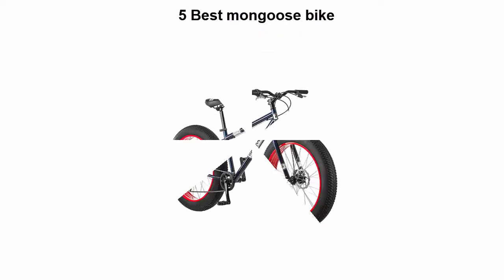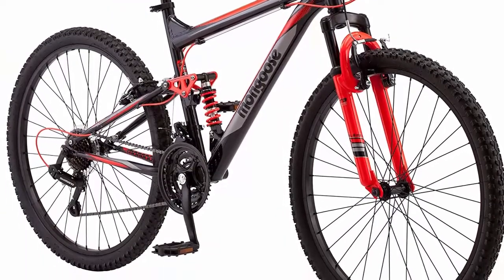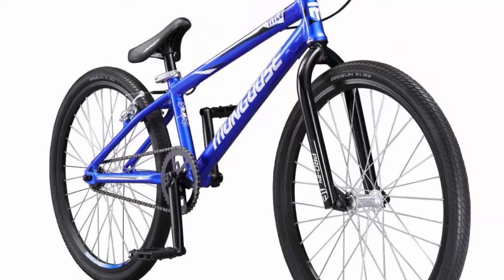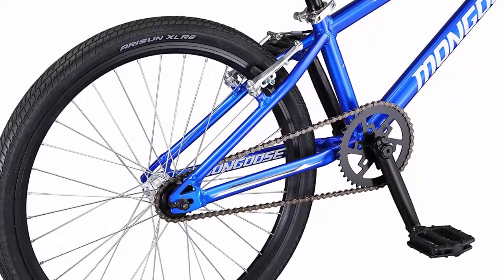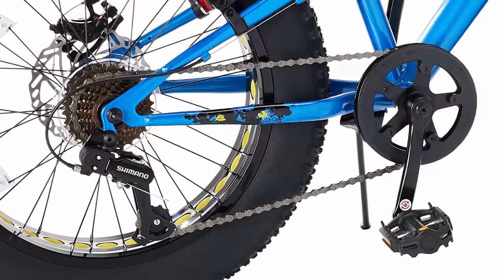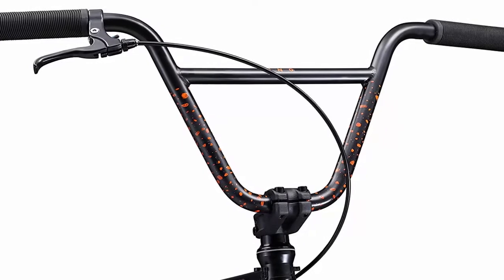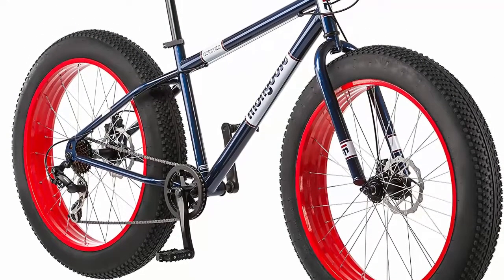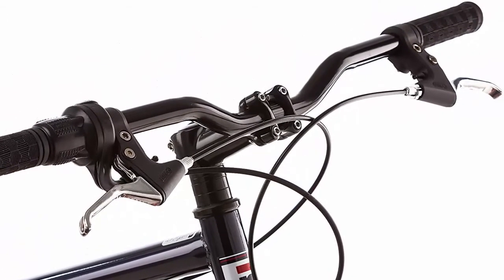Top 5 Best mongoose bike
► Checkout These Links For Updated Price Of mongoose bike;
❥ Top 1. Mongoose Dolomite Fat Tire Mountain Bike

❥ Top 2. Mongoose Legion Street Freestyle BMX Bike Line for Beginner to Advanced Riders, Hi-Ten Steel or 4130 Chromoly Frame, Micro Drive 25x9T BMX Gearing, U-Brakes with Removable Mounts, and 20-Inch Wheels

❥ Top 3. Mongoose Fat Tire Bikes for Kids and Children, with Hi-Ten Steel Frame or Aluminum Frame and 20-Inch or 24-Inch Wheels, Great for Beginner Level Riders

❥ Top 4. Mongoose Title 24 BMX Race Bike for Beginner or Returning Riders, Featuring Lightweight Tectonic T1 Aluminum Frame and Internal Cable Routing with 24-Inch Wheels, Blue

❥ Top 5. Mongoose Status 2.2 Mountain Bike 26" Wheel Men's bicycle

Portions of footage present in this video are certainly not original content manufactured by "5 selection". Portions of stock footage of merchandise were gathered from multiple sources including, manufactures, fellow creators and various other sources. "All claims, guarantees and product specifications are given by the manufacturer or vendor. "5 selection" can not be held responsible of those claims, guarantees or specifications".

Watch►

Watch►